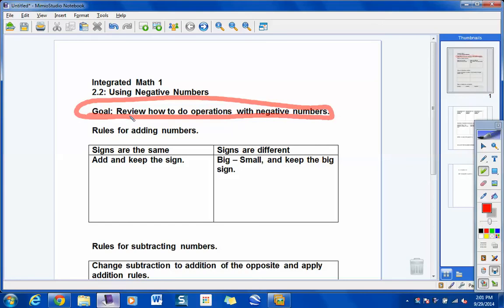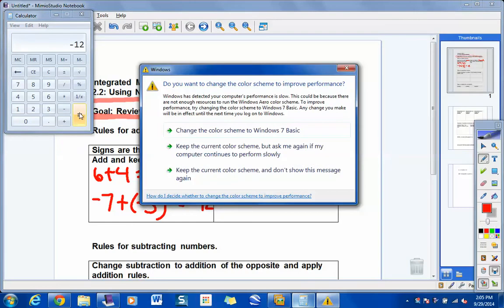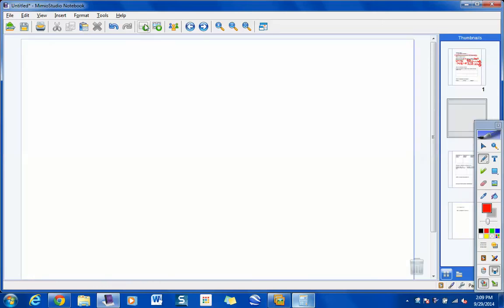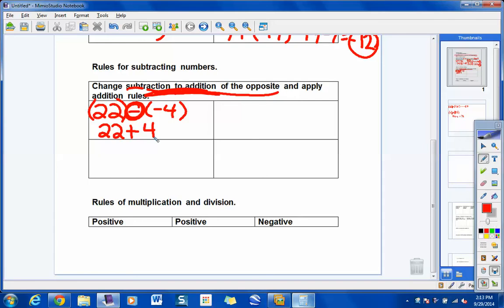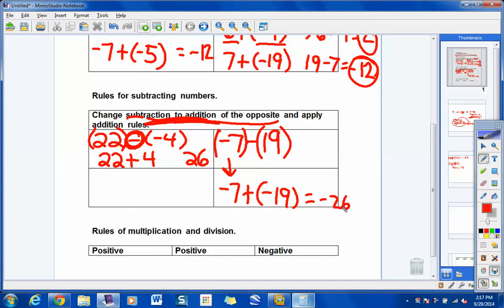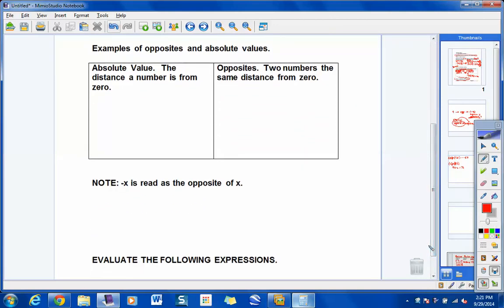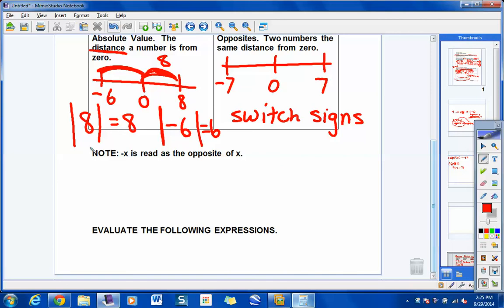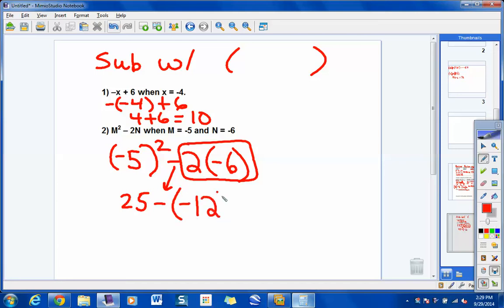Integrated Math 1 2.2 Lesson